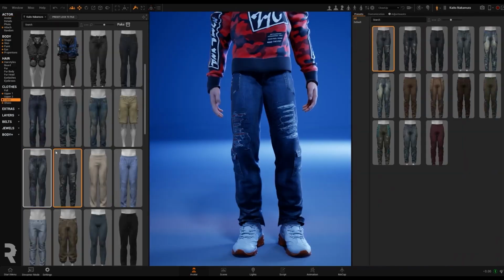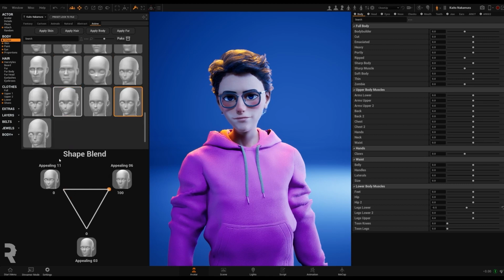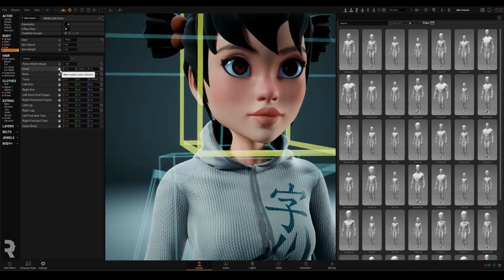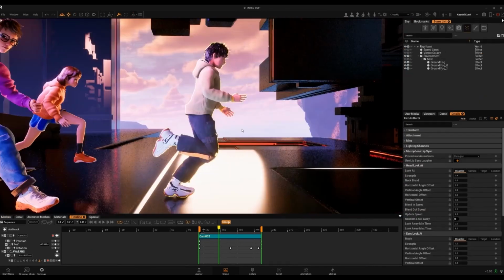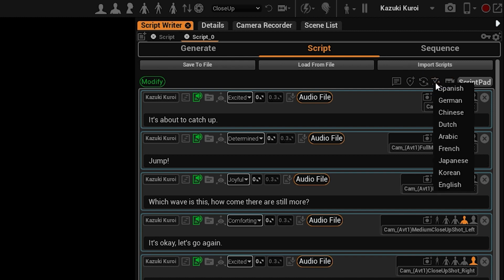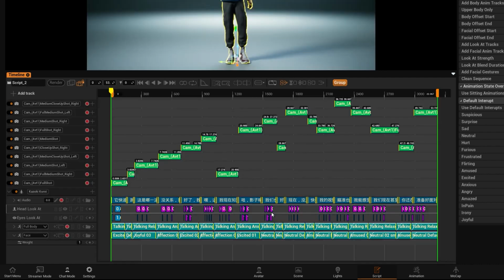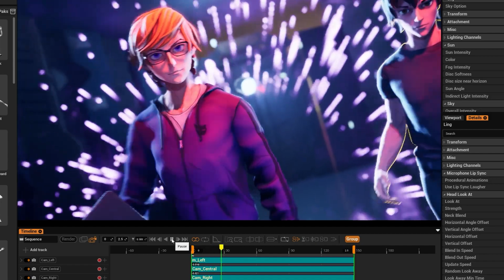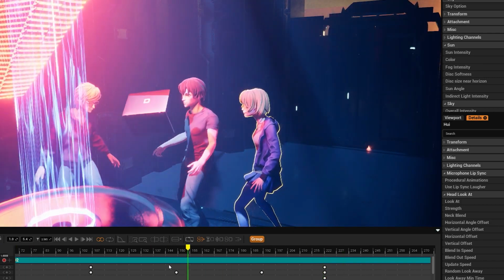HP Omen Commercial MadeWithReplikant BTS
Very proud to see Replikant bring this HP Omen advert to life! Our production department embraces projects like these as a testament to Replikant as a tool for ANY creator. Whether you're a solo creator with a big idea or a multinational company with an advert concept-- Replikant can bring it all to life for a fraction of the cost. The only requirement: an idea.

The output: studio quality 3D animation.